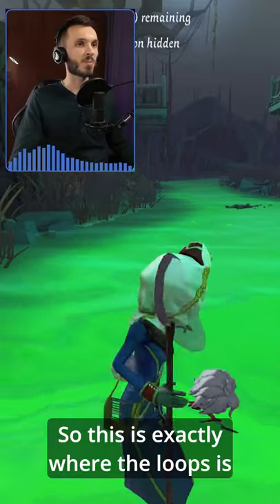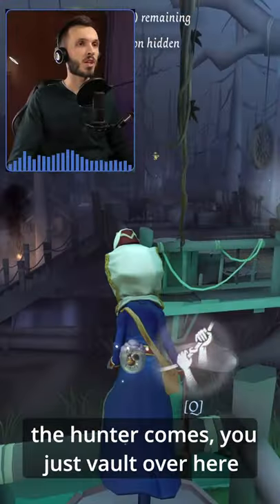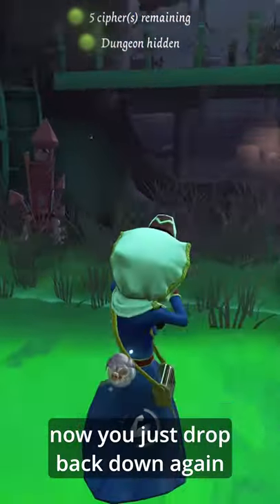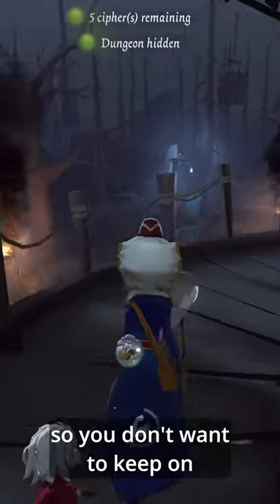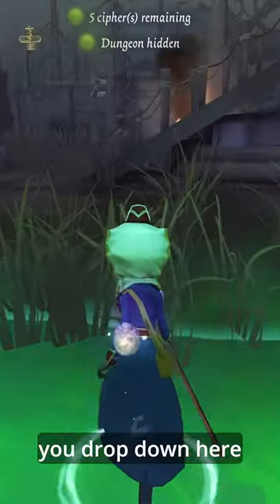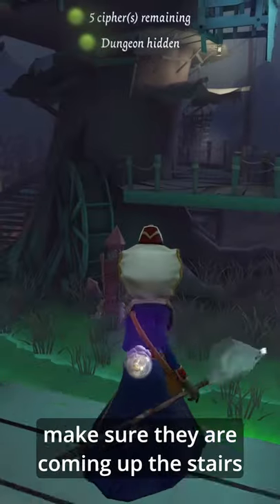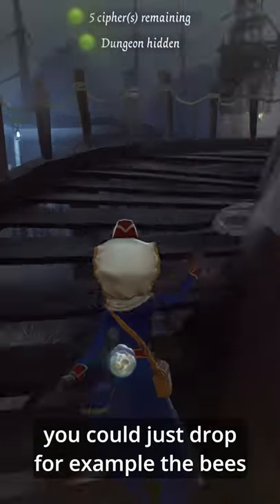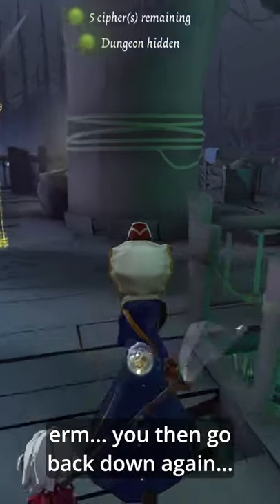The Most Broken Loop In Darkwoods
This is the most broken loop in Darkwoods. The new map can be quite confusing to navigate, there are so many great kiting areas, but one of the most powerful kiting areas is the Big Tree House area. Come and learn with some Identity V gameplay how to use the Big Tree House area to loop a hunter.
Inspiration for this video came from the Nightmare event and the video by: Femboy Polun IDV. So go and check their channel out!

⭐ Become a Phoenix Supporter and receive emotes and a badge next to your name in comments and live streams by clicking on this link and becoming a Channel Member: